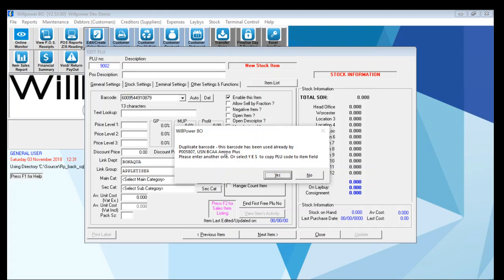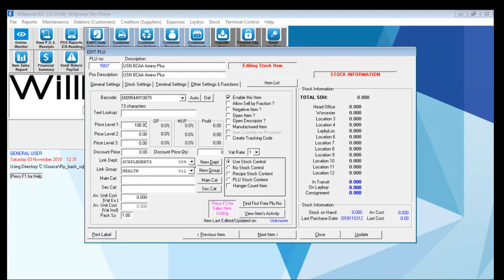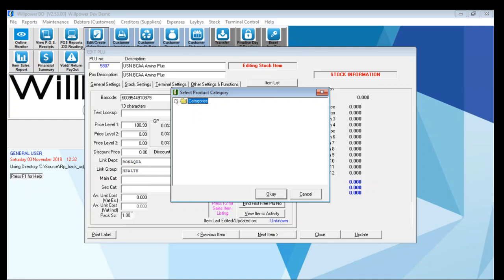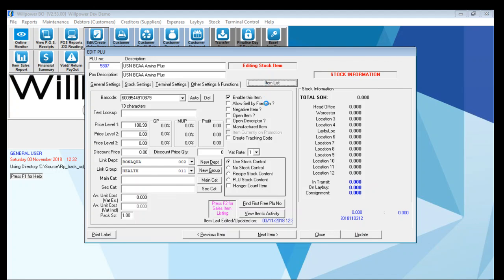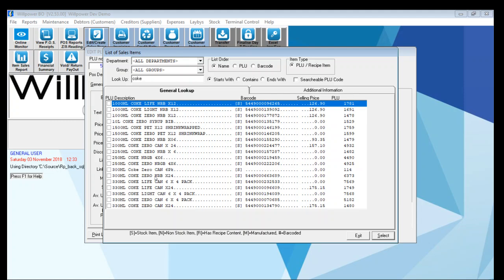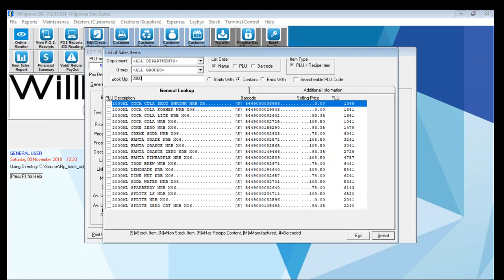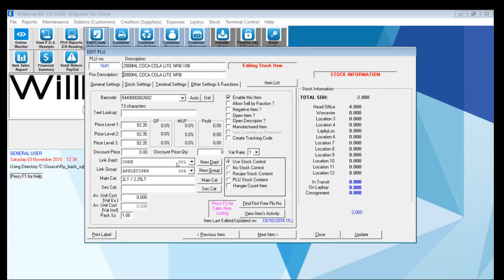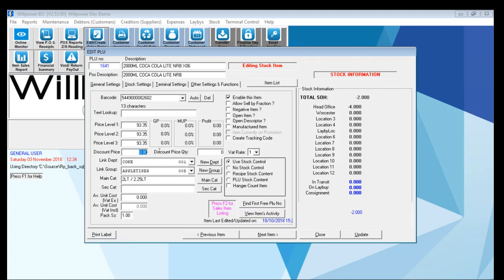Create and edit Items in the Back Office